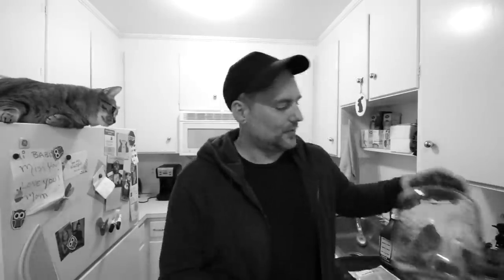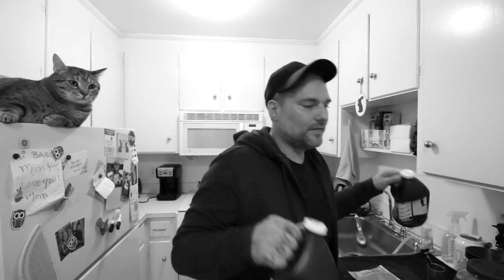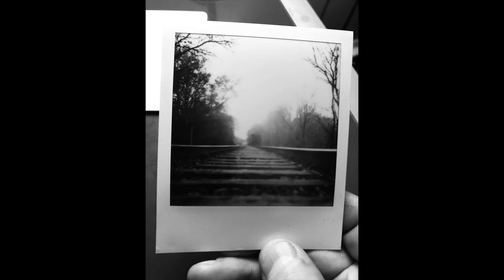DAY IN THE LIFE | Analog Film Photographer | Episode #02 (VLOG)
This is the second episode in a new series I'm doing for the channel. In this episode I take you with while I spend an early morning making some photos around the town I live. I also show you how I mix a gallon batch of Kodaks D76 black and white film developer and then we wrap the day up by going to the local antique mall in search of a new/old camera with little luck. With just about 30 minute of sunlight left I make it down to the Harpeth river to soak in the beautiful weather and to make a couple photos of the surroundings. All in all it was a solid day off!

We Believe In FILM Podcast:
anchor.fm/timothy-ditzler